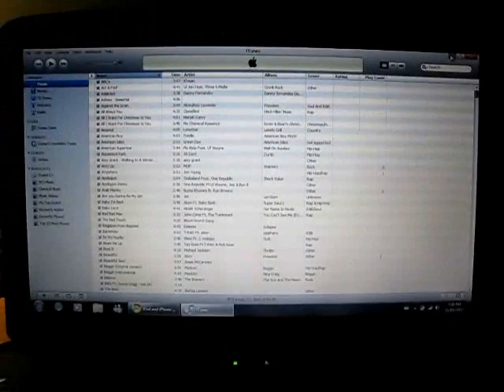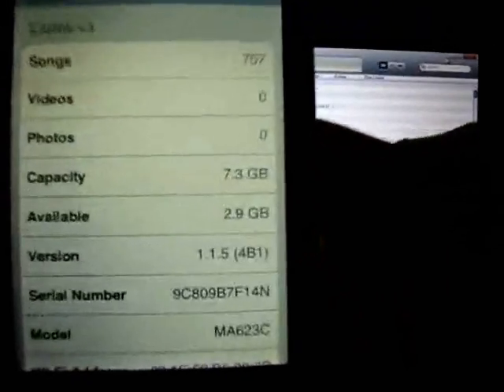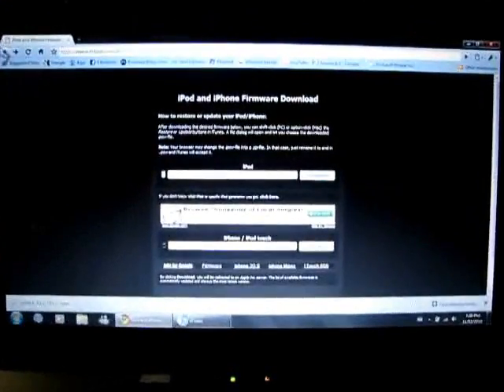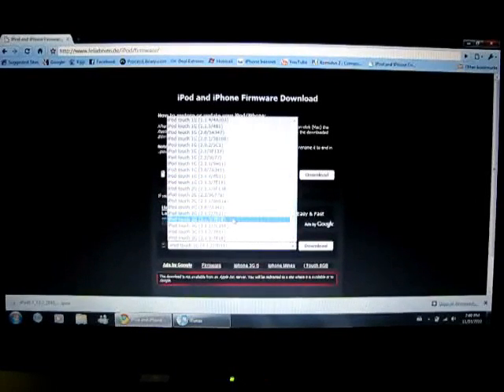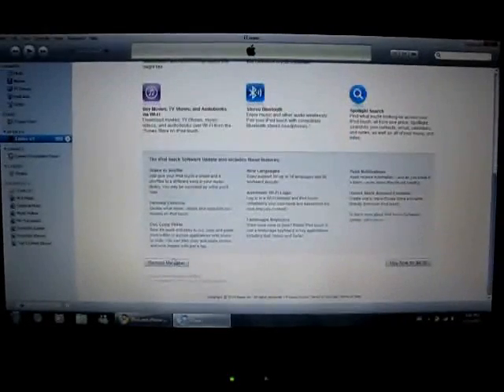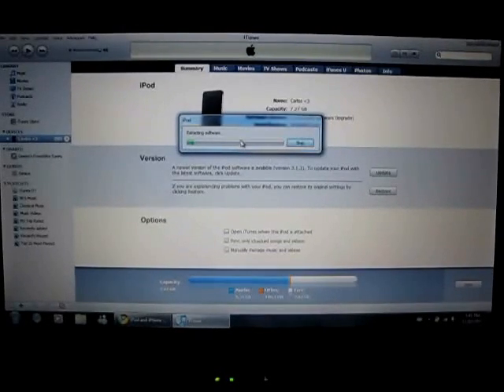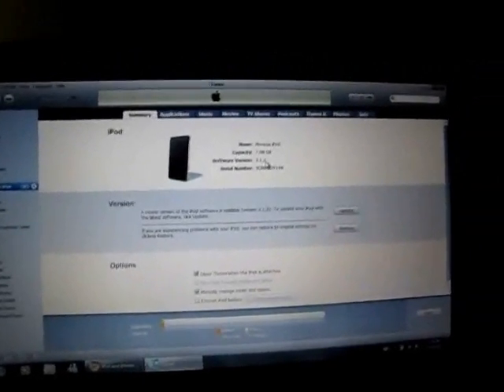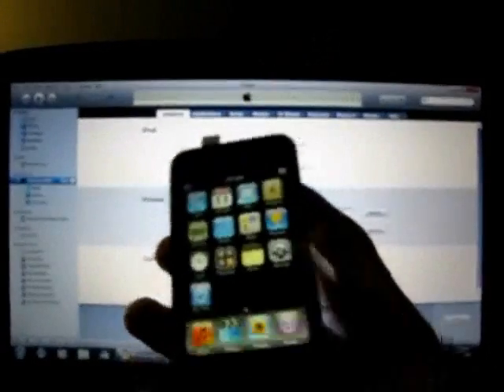How to Upgrade Any Fireware to 3.1.2 For Free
This video will show you how to upgrade any firmware as far back as 1.1.5 or earlier to firmware 3.1.2 (or 3.1.3) but that would be just stupid.

So you need to navigate to the website that has the firmware on it for download

**Once at the site you will do the following:

1) Click on the bottom bar that says "iPhone / iPod touch"
2) Scroll down to the (3.1.2/7D11) Firmware

NOTE: Make sure that you select the appropriate firmware for the corresponding device.
such as iphone 3g, or ipod touch 1g/2g/3g/ MAKE SURE YOU HAVE THE RIGHT ONE OR IT WILL NOT WORK.

Then connect your device to iTunes, hold the SHIFT key on the keyboard, and while holding click on restore on itunes and then find your firmware and ones it does its thing you're done !!